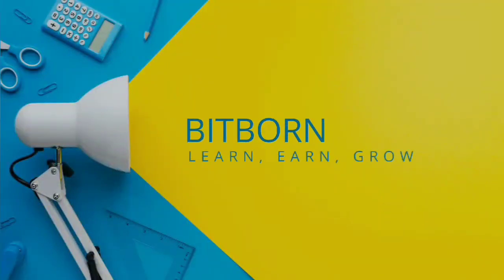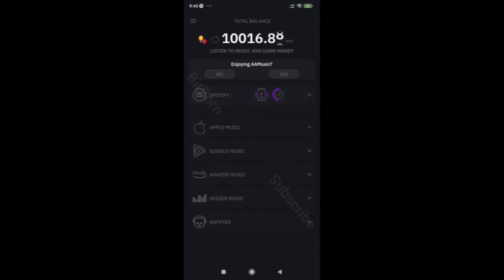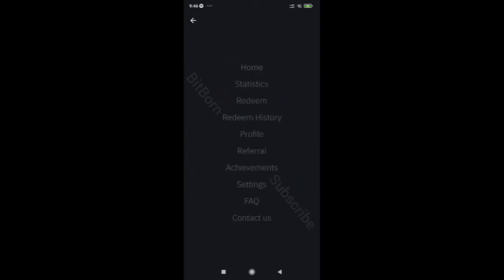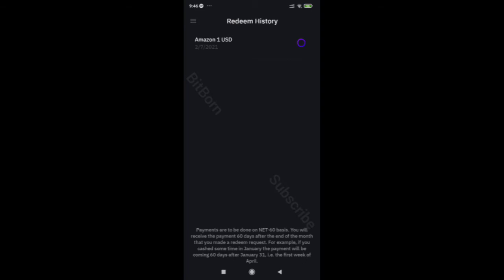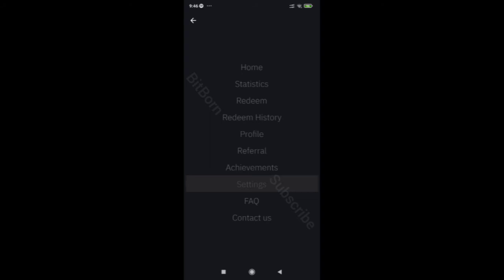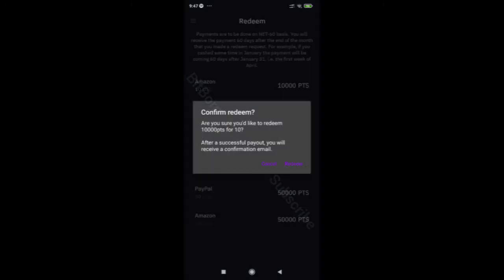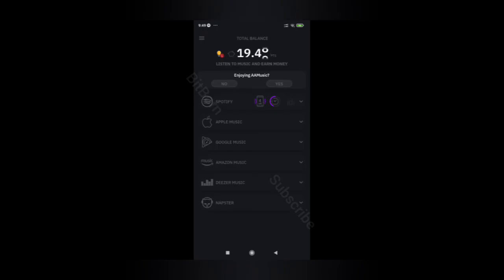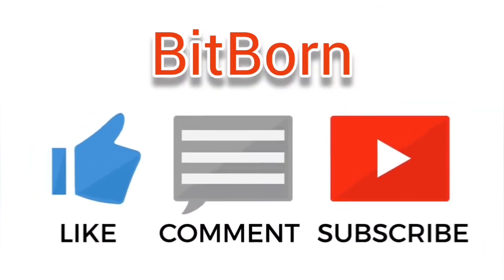Listen Music for 8 Hours and Get Paid - Stop Baby Sitting For Money